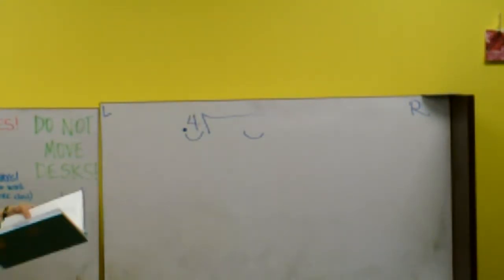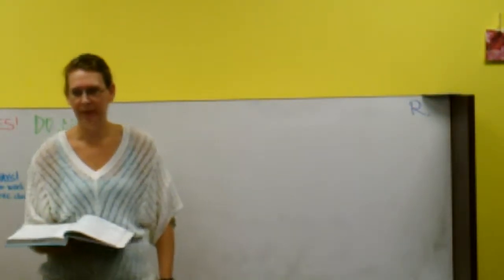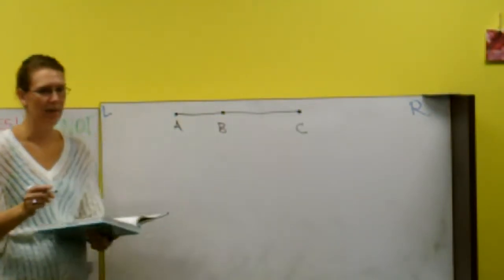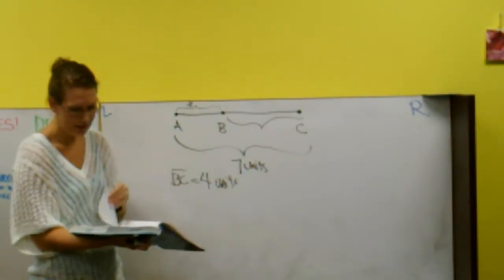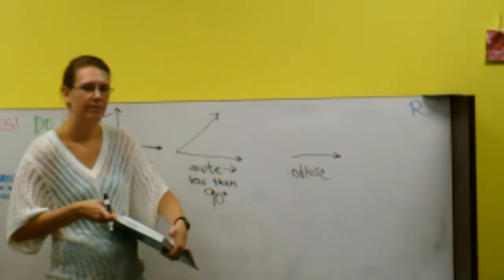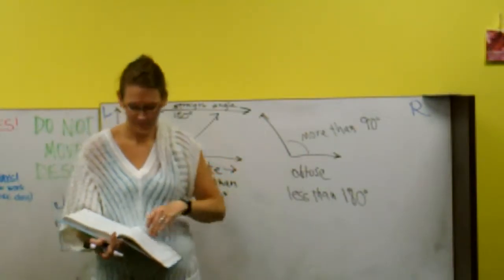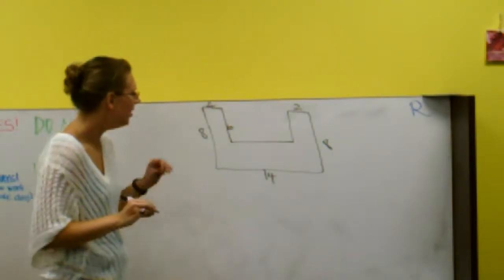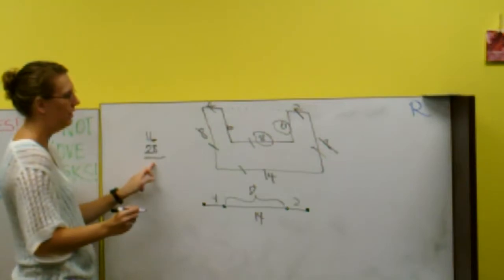PreAlgebra Lesson 9